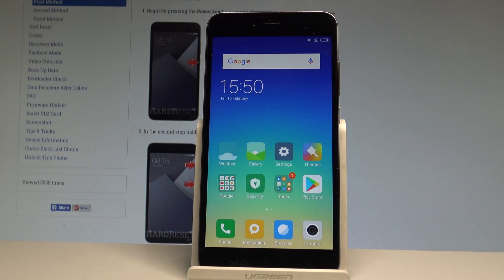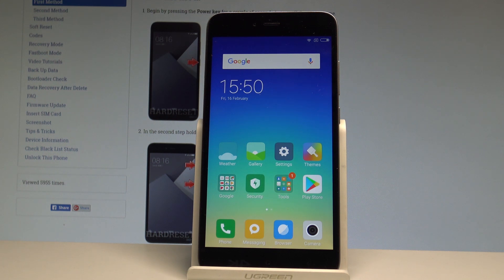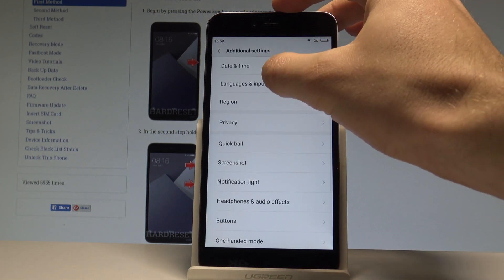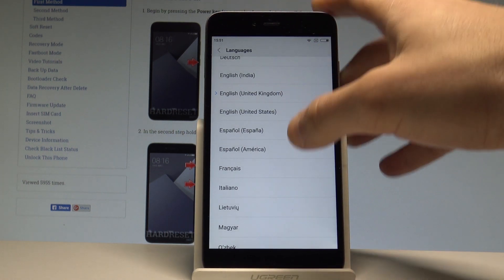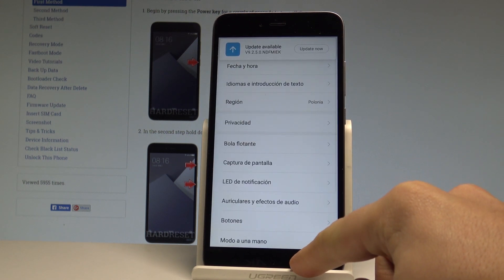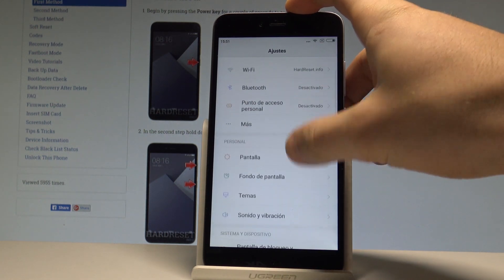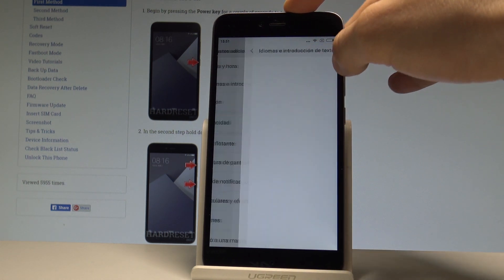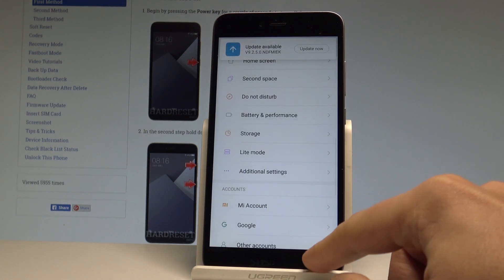How to Change Language on XIAOMI Redmi Note 5A - Language Settings |HardReset.Info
If you are looking for the way to change the language of the Android in XIAOMI Redmi Note 5A you should watch this tutorial. Check out how easily get access to the list of languages in XIAOMI Redmi Note 5A.

How to change language in XIAOMI Redmi Note 5A? How to switch language in XIAOMI Redmi Note 5A? How get access to the list of languages in XIAOMI Redmi Note 5A? How to find the language settings in XIAOMI Redmi Note 5A?